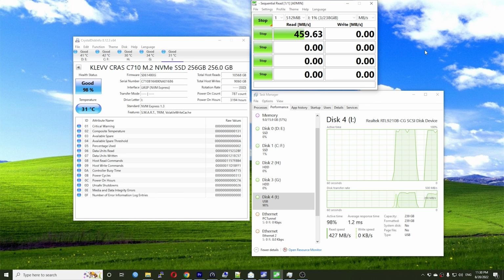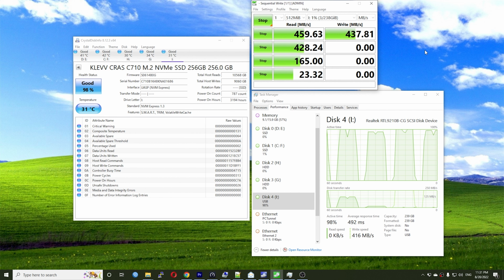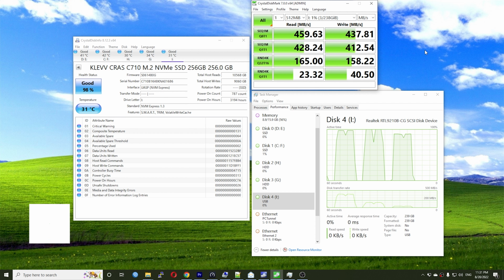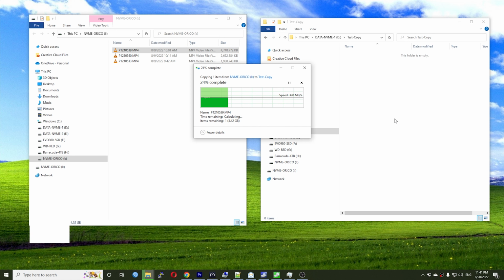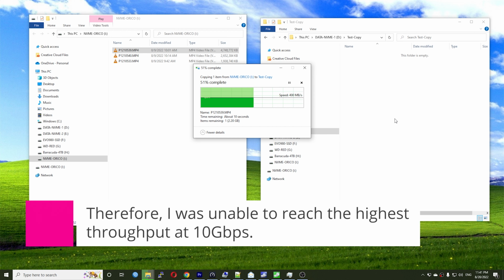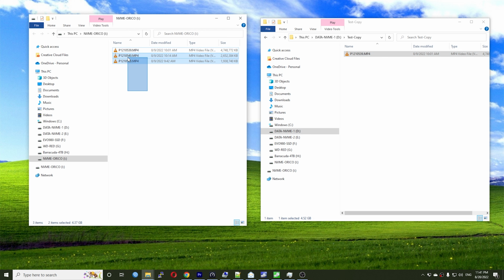ORICO M.2 NVME/SATA Dual Protocol SSD Enclosure - Unboxing & Review (Realtek RTL9210B-CG)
This is the Dual Protocol SSD Enclosure from ORICO. It comes with an aluminium alloy casing and an aluminium alloy heatsink. Besides, you will have a thermal pad and a 2-in-1 USB cable.
The case comes with the Realtek Realtek RTL9210B-CG chip, supports M.2 NVMe SSD (M-Key/B+M Key) and SATA/NGFF SSD (B+M Key). The following M.2 SSD sizes are supported: 2230, 2242, 2260, 2280. It also supports UASP acceleration protocol for high data transmission rate.
The combination of the aluminium alloy case and the aluminium alloy heatsink, together with the silicone thermal pad provide a great heat dissipation. During my test, the M.2 SSD always stays below 50°C.
Please note that this enclosure has different variants. The SATA (NGFF) enclosure only supports 5Gbps and the NVMe enclosure or the dual protocol enclosure support 10Gbps, 20Gbps and 40Gbps of throughput. However, please check if your PC/Laptop supports that throughput before purchasing.

Video timeframe:

00:00 - The ORICO Dual Protocol M.2 SSD Enclosure Overview
00:40 - Unboxing the Dual Protocol Case (10Gbps version)
02:18 - Installation / Initial Setup
04:45 - Benchmark with CrystalDiskMark